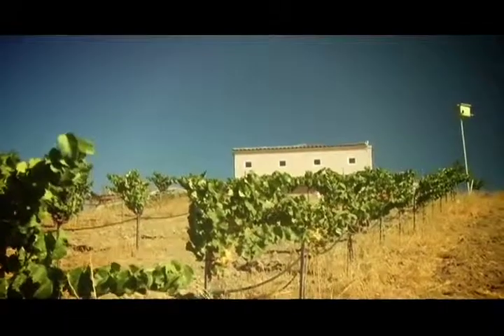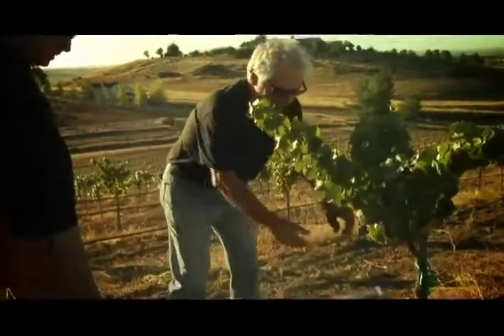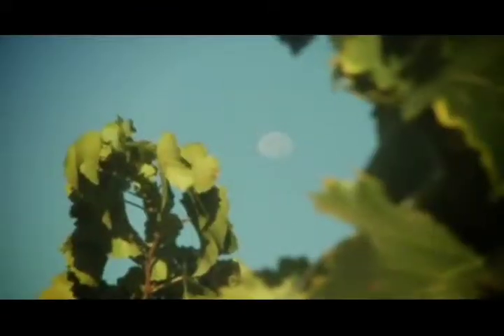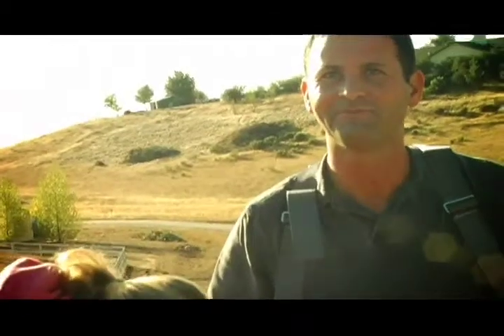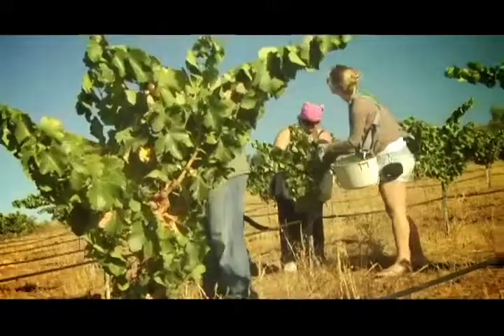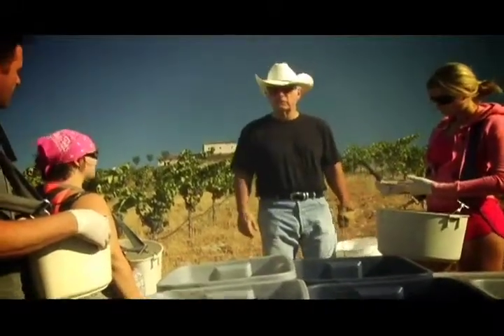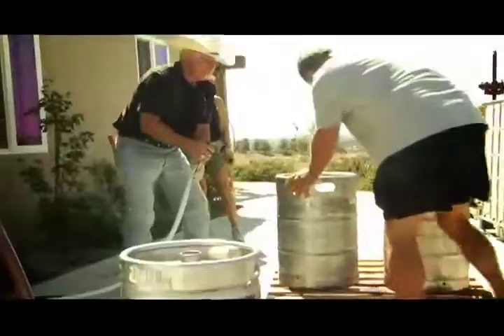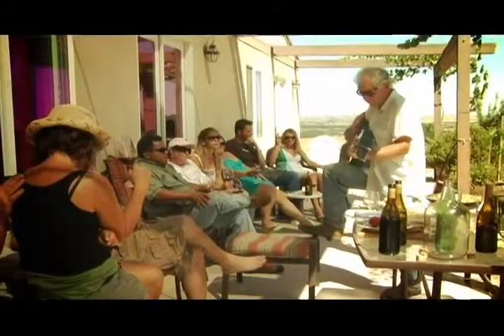Paso Harvest: Ep 01 - Domaine Degher Wines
The first in our series of mini films created during the harvest season of 2009 in Paso Robles.

Domaine Degher Wines brought in a ton and a half of grenache, syrah and mourvedre on September 7th with a crew of friends, most of whom who had never picked a grape. The day ended in a splendid feast overlooking the beautiful hills, serenaded by the winemaker, Denis Degher, also known as "Sleepy Guitar Johnson."

These films are for the sheer fun and celebration of harvest and to promote the beauty of the Paso Robles wine region.

Directed and edited by Dina Mande of Juice Marketing + Design, Paso Robles.